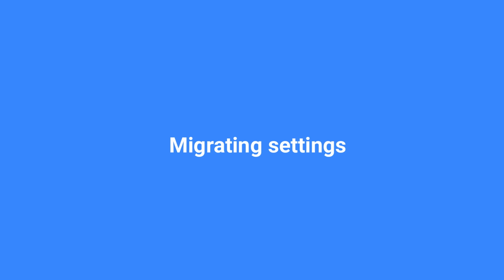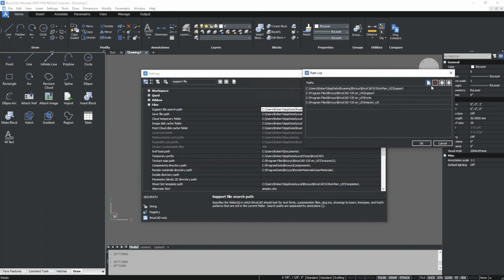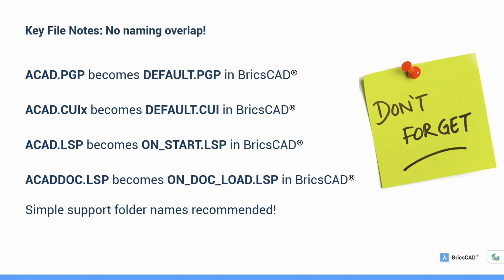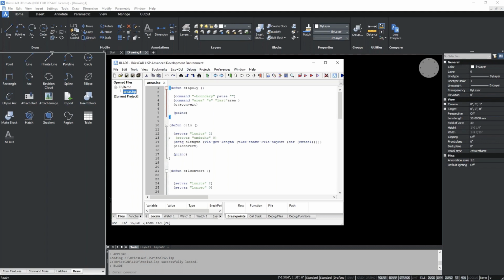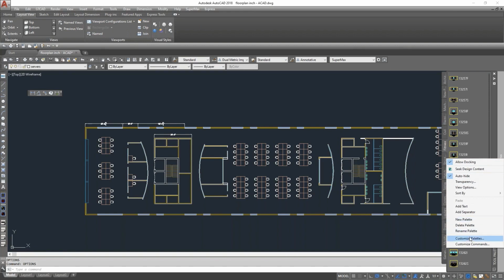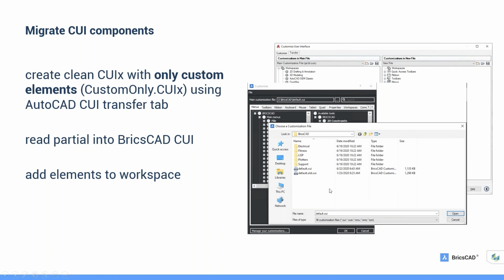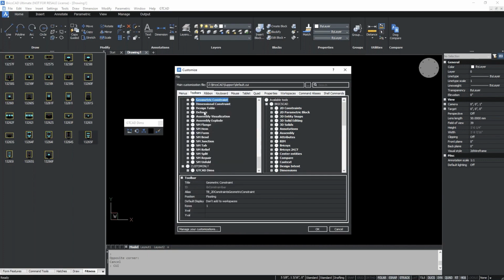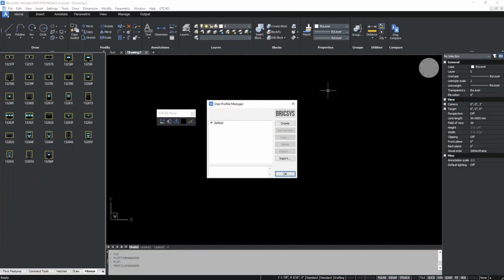Как да прехвърлите своите настройки, LISP файлове, изглед на инструменти, CUI файлове към BricsCAD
Научете се как да прехвърлите своите настройки, LISP файлове, изглед на инструменти, CUI файлове, настройки на плотер и профили към BricsCAD

00:40​ - Настройки
04:52​ - LISP файлове
09:34​ - Изглед на инструменти
12:45​ - CUI файлове
16:19​ - Настройки на плотер
18:15​ - Профили